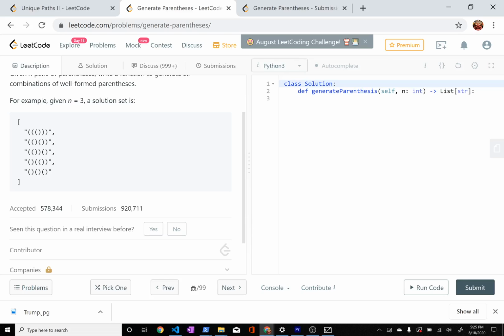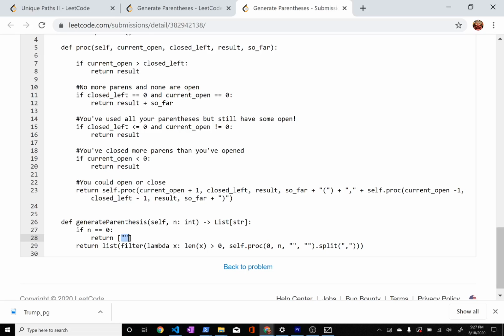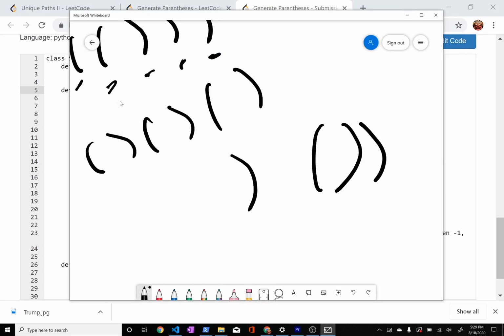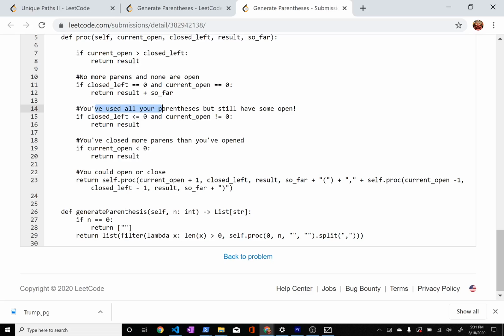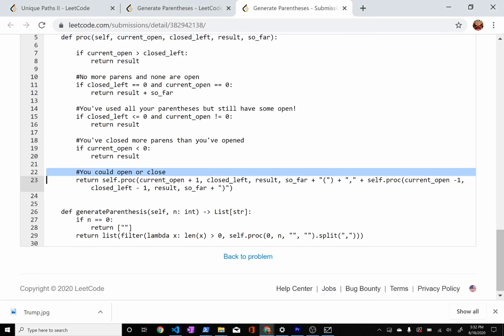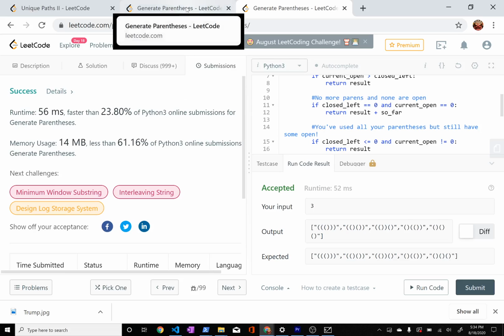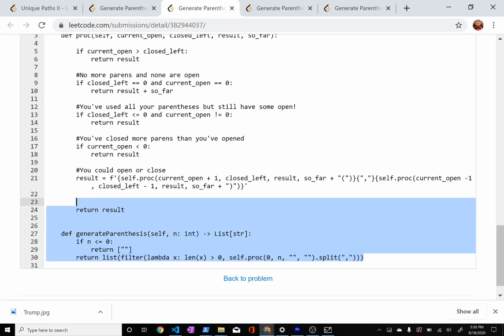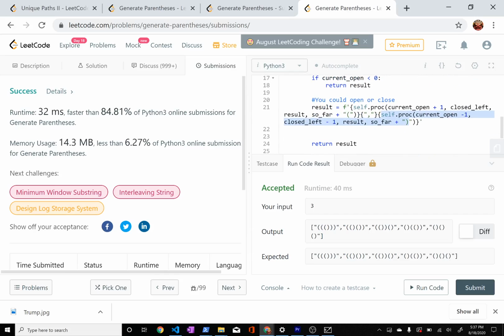LeetCode 22 - Generate Parentheses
Solving LeetCode problem 22 Generate Parentheses with recursion!  Using python 3 to solve LeetCode problems.  Watch and listen as I walk through LeetCode problems.  I'm trying to solve 1+ every day, follow along!